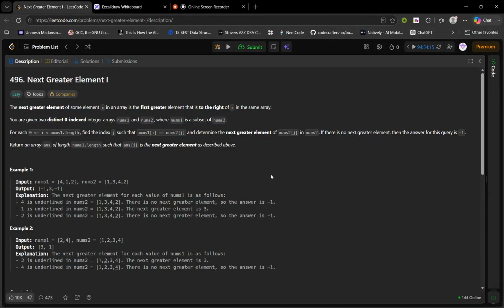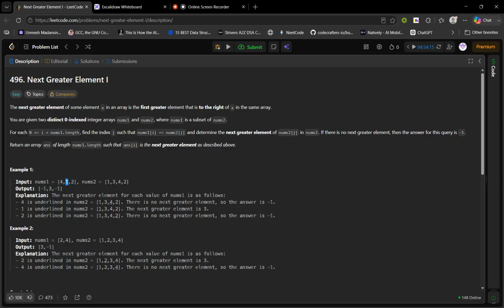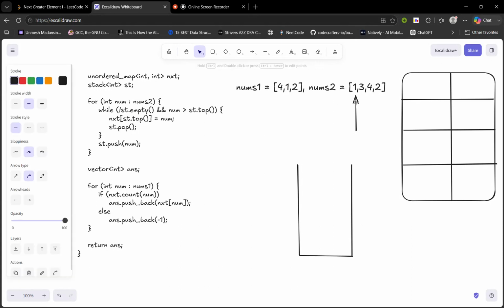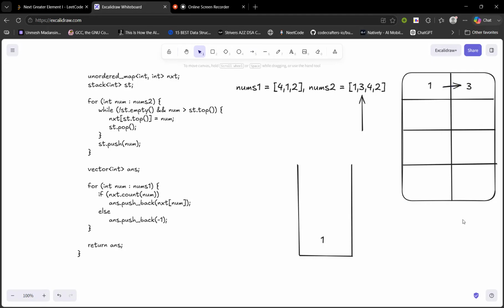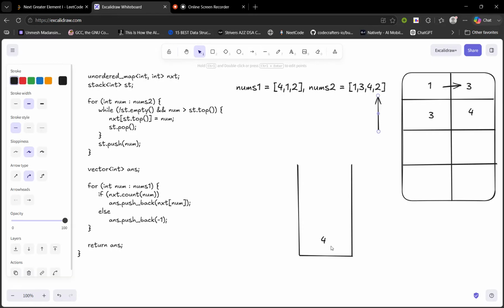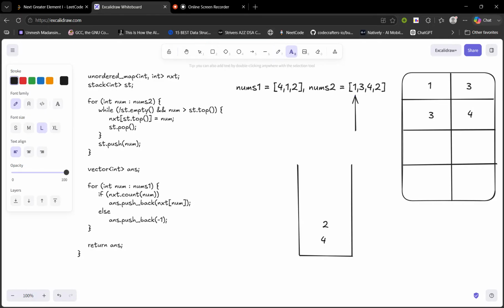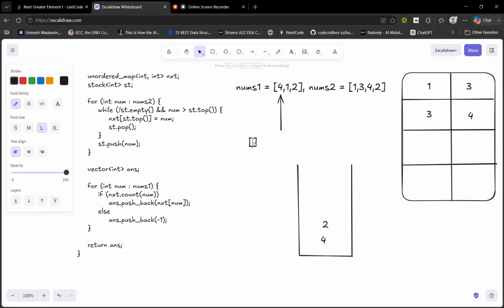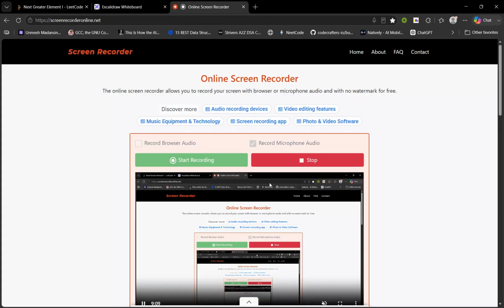Leetcode activity Week 3 - Day 19 - Q 2 | Leetcode 496. Next Greater Element I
Day 19 | Week 3: Stack
Problem 2:Leetcode 496. Next Greater Element I-